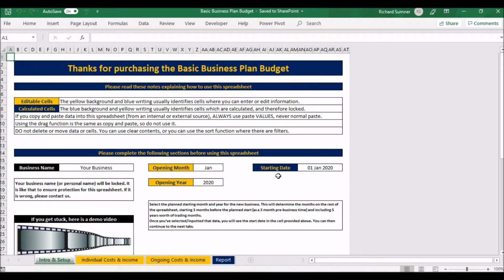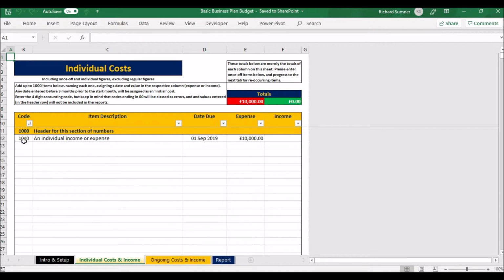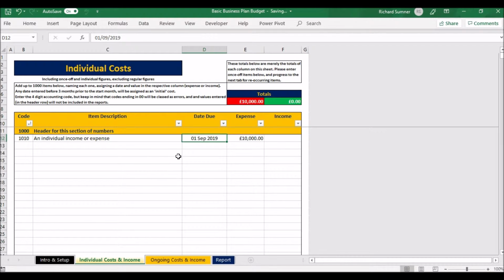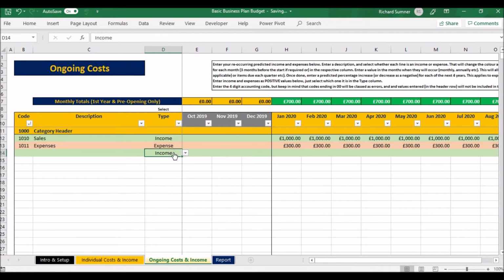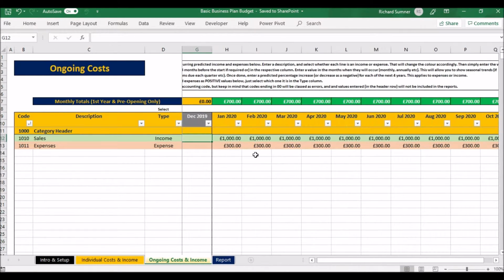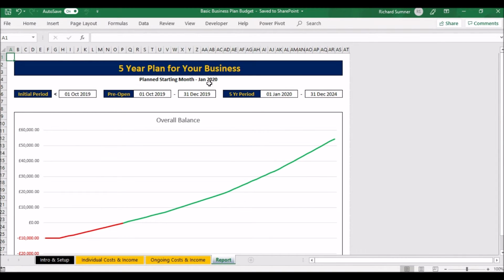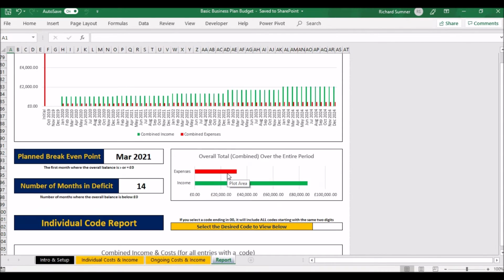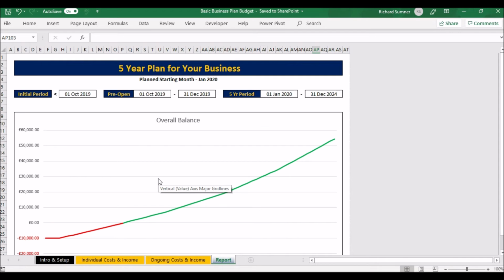Basic Demo - Basic Business Plan Budget